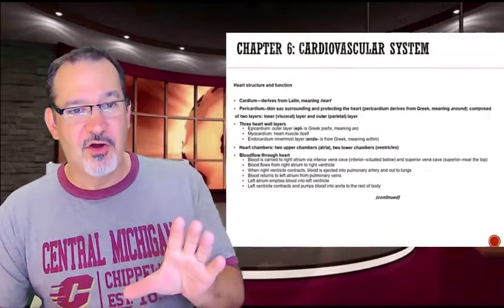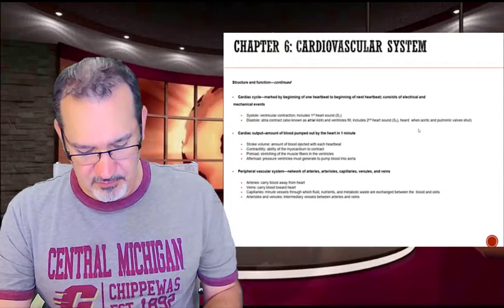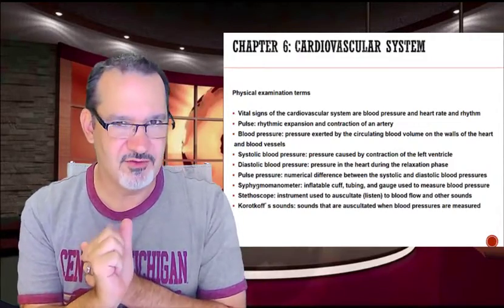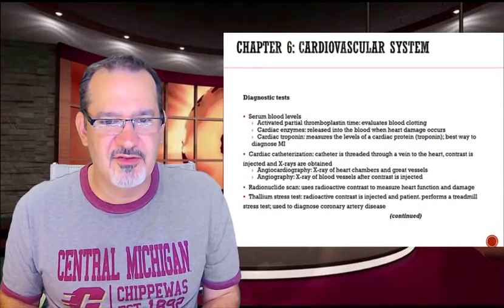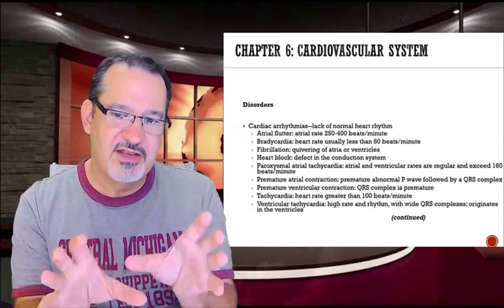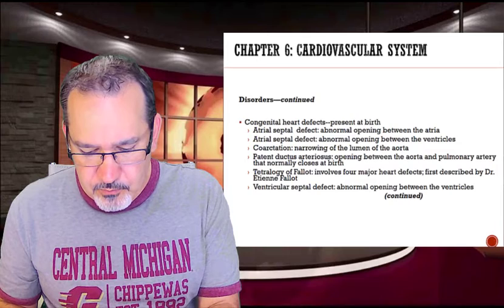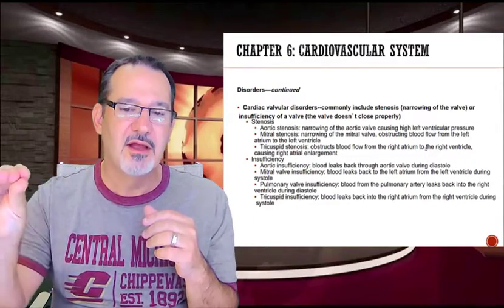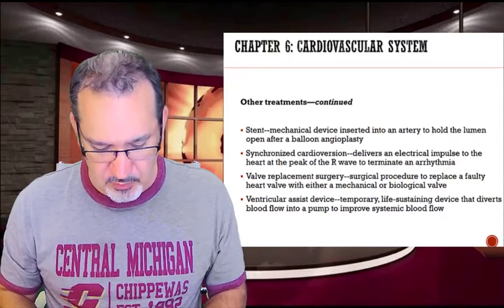BUS80 Chapter 6-Cardiovascular System